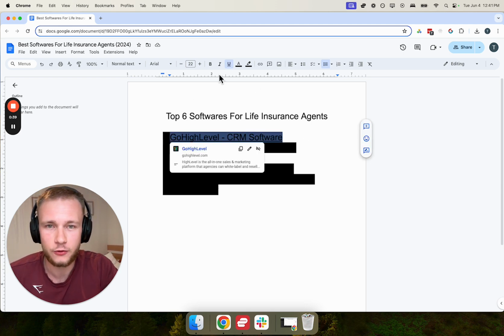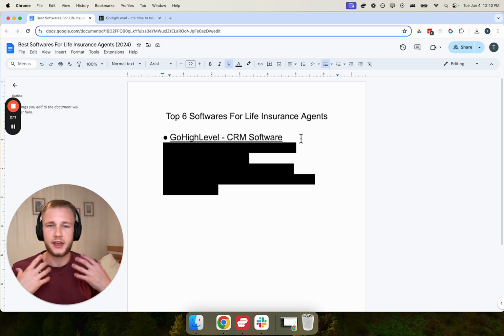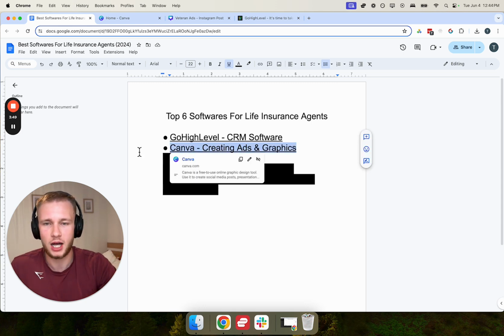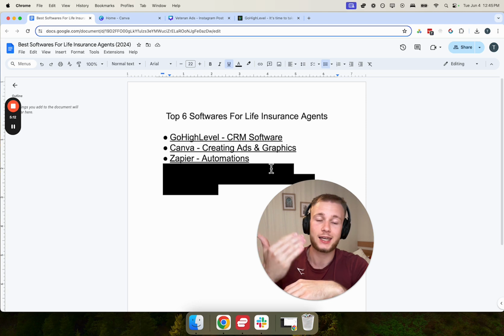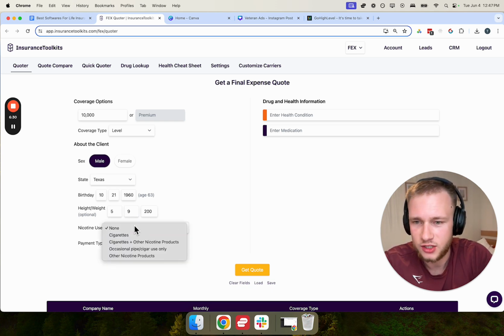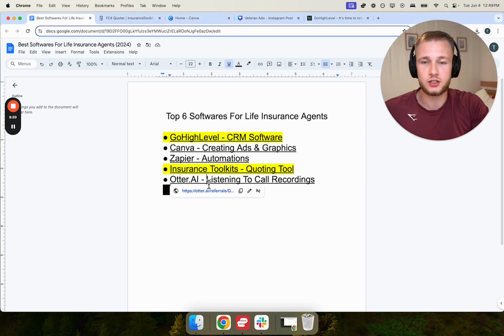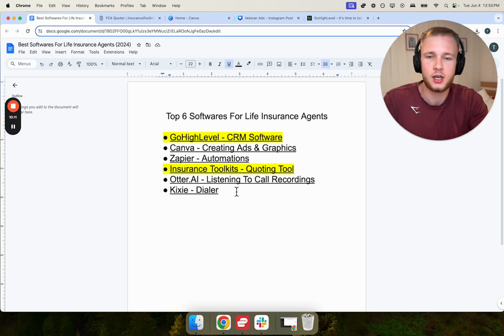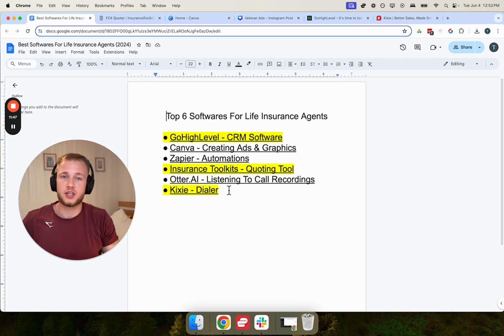Best Softwares For Life Insurance Agents (2024)